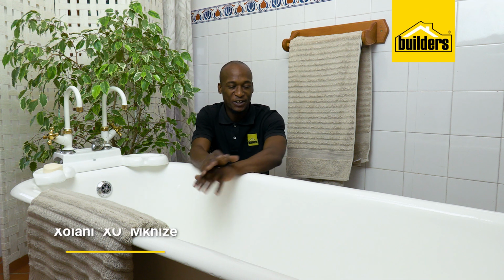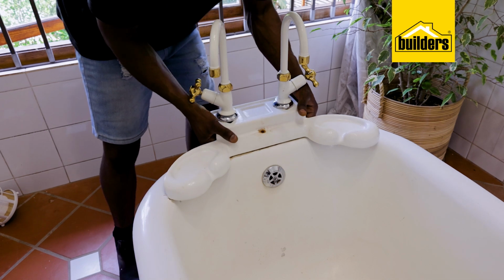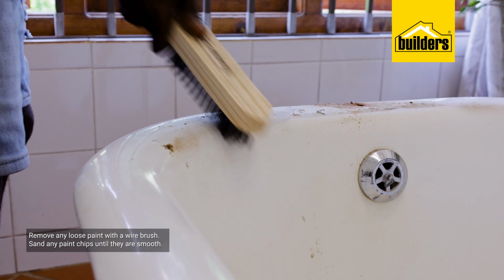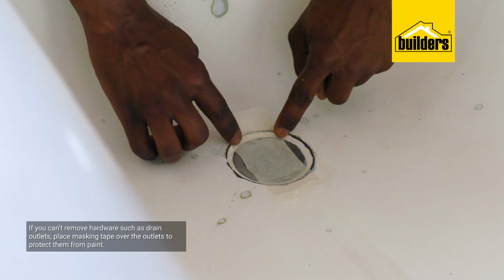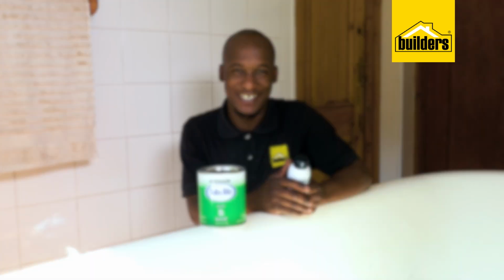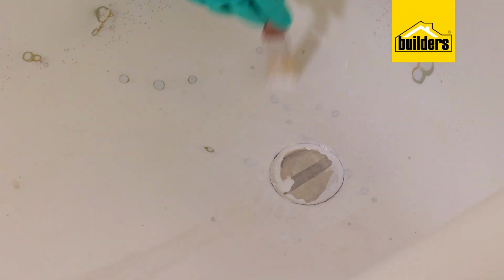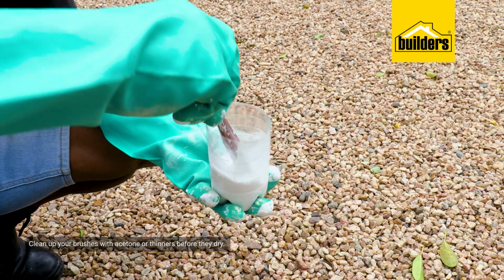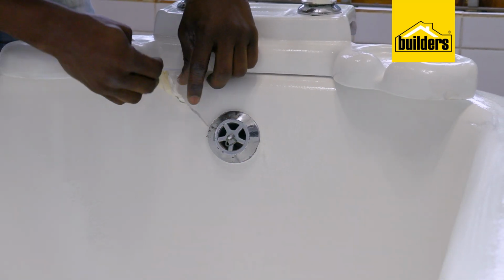Upgrade Your Stained Bathtub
In this video XO shows you how you can restore your old tired bathtubs, making them look new a refreshed. This can all be accomplished with a bit of preparations and the use of Rustoleum Tub and Tile Finishing Kit. You'll have your tub restored to it's former glory in no time.

Article number: 31369